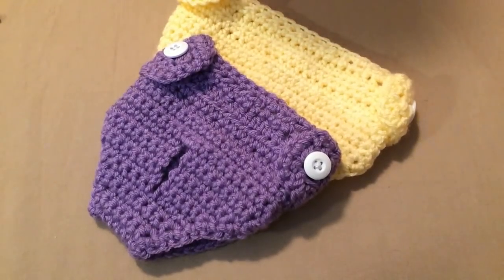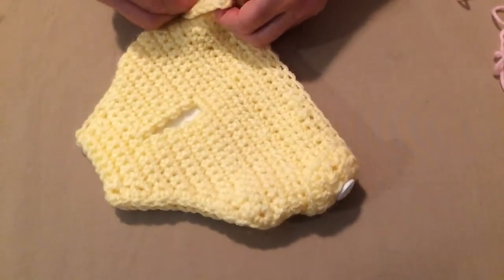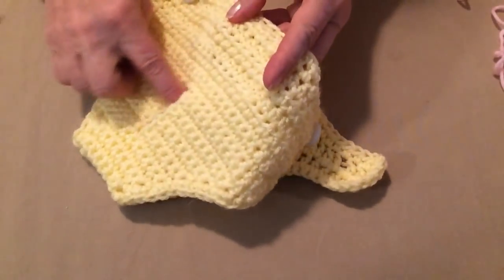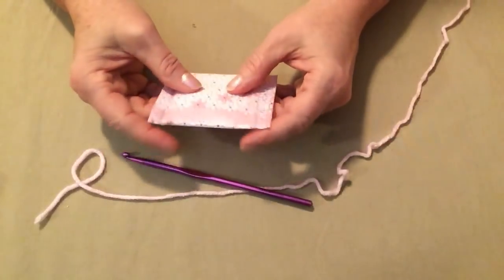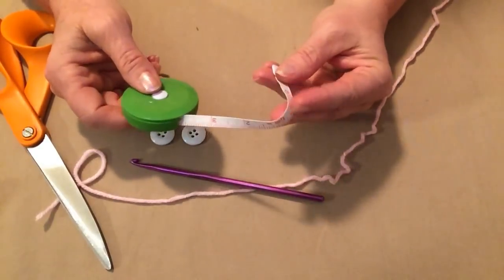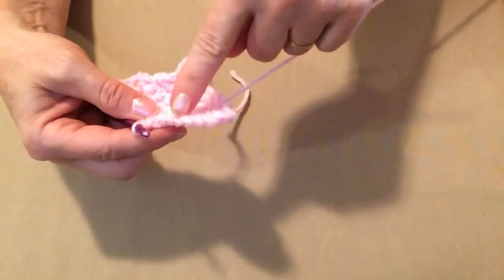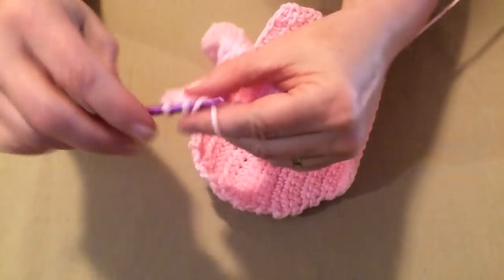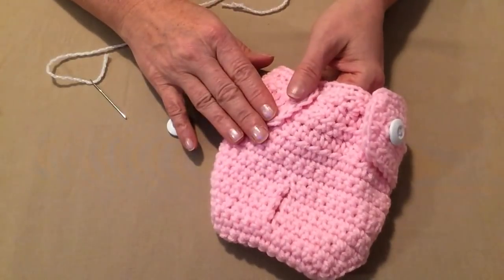Doggie Diaper For Female Dogs Crochet Pattern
The Doggie Diaper is for female dogs in heat, or with potty or gland issues. It has 3 sizes in the pattern.
The Free Crochet Pattern is on my Blag at this